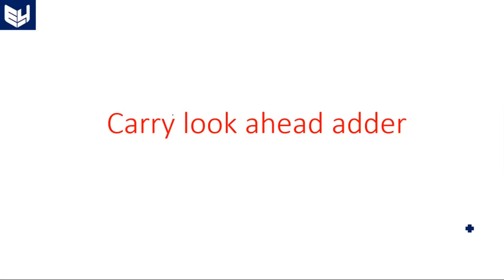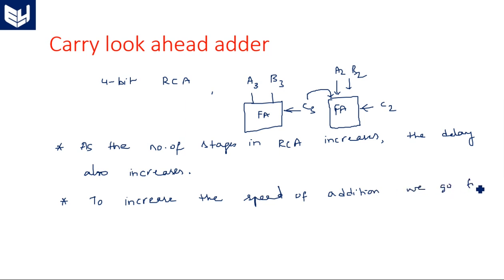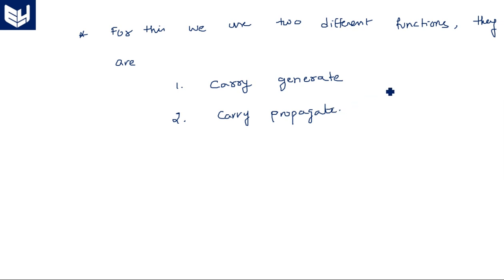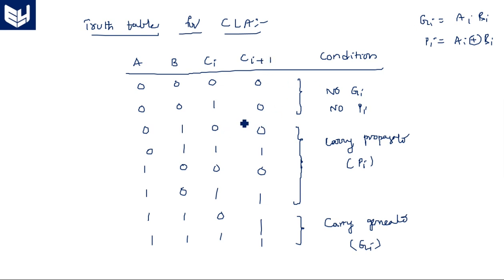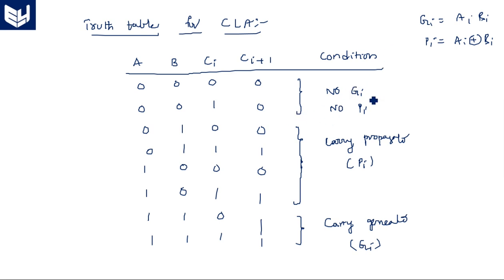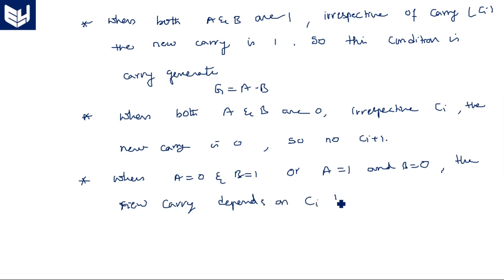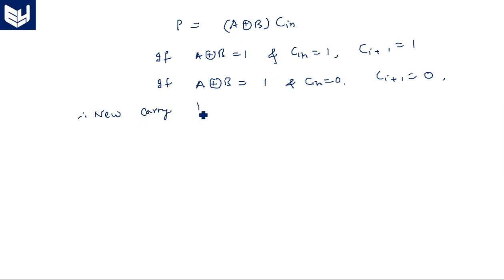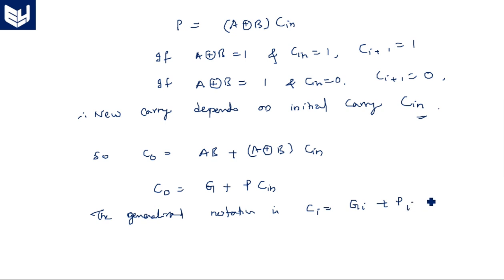Carry look ahead adder | Part-1/2 | Digital Systems Design | Lec-38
Carry look ahead adder -1
Introduction & Truth table